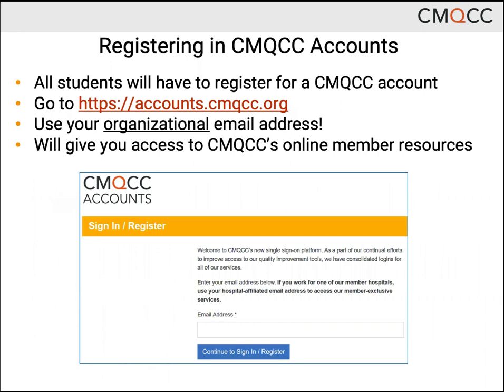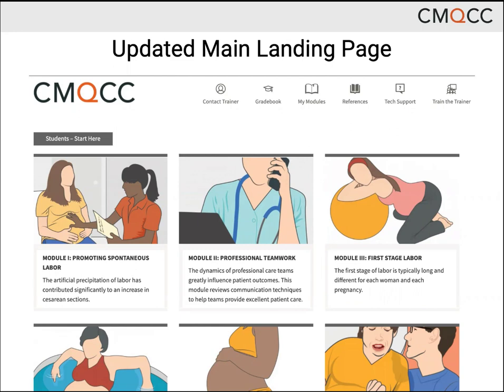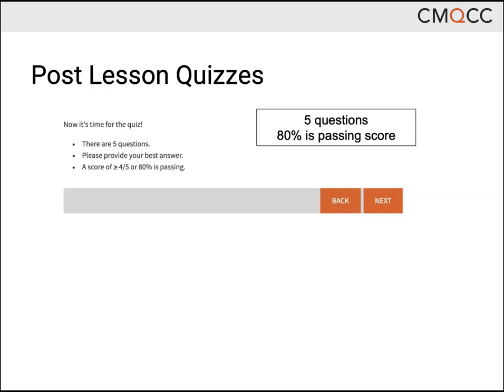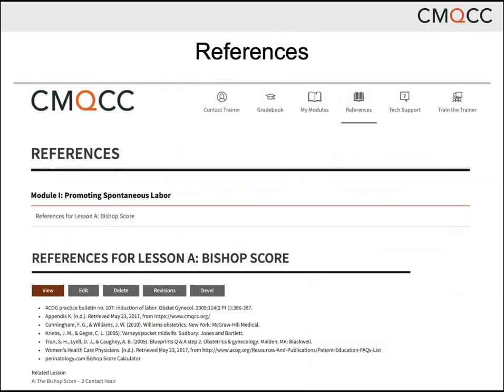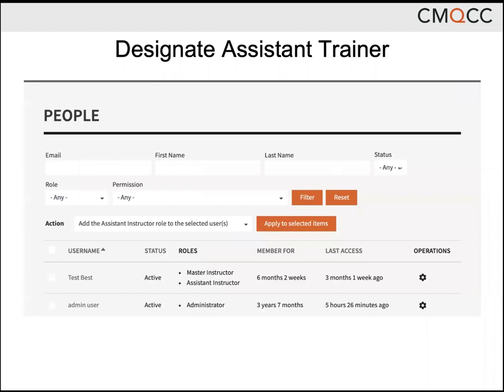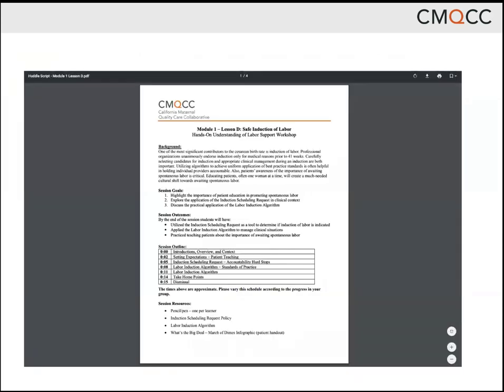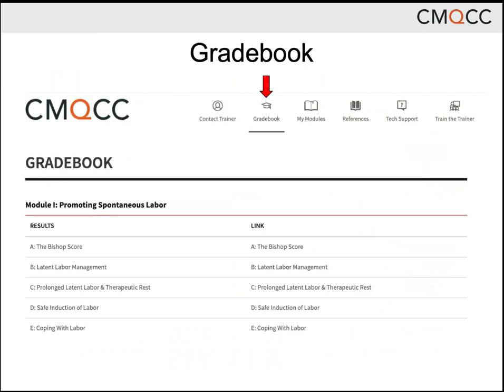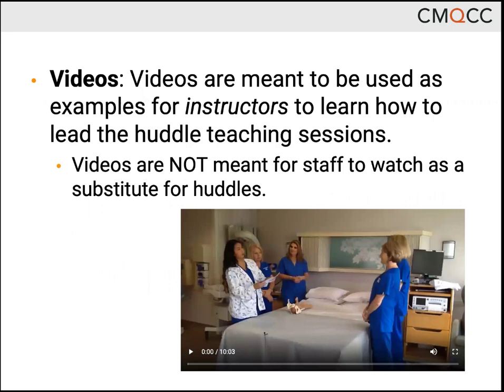*MEMBER'S ONLY* HUDLS Instructional Video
HUDLS is designed to be completed utilizing both didactic online training modules - available for all staff at our members hospitals - and trainer-led bedside lessons to reinforce learnings.

To access trainer materials and the gradebook, a staff member needs to be designated as the "Master Instructor" within the Hospital Staff section of CMQCC Accounts. The Hospital Staff lists are available to those with MDC Administrator access. If you do not have MDC Administrator access and cannot view the Hospital Staff list, please contact your manager to identify who at your hospital can approve your “Master Instructor” request.  You can also contact the HUDLS team through the "Tech Support" button for further support at any time.